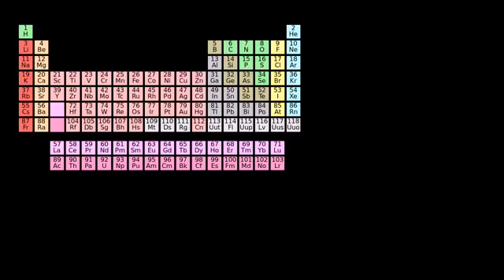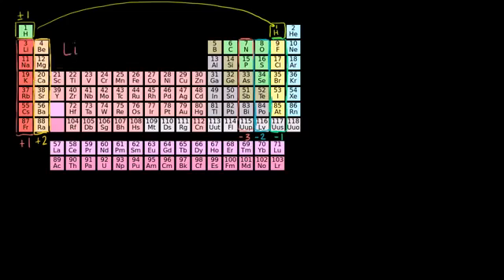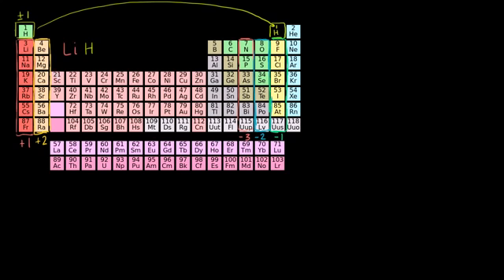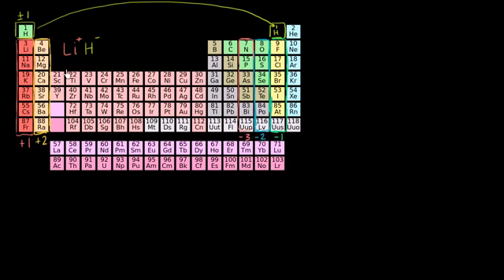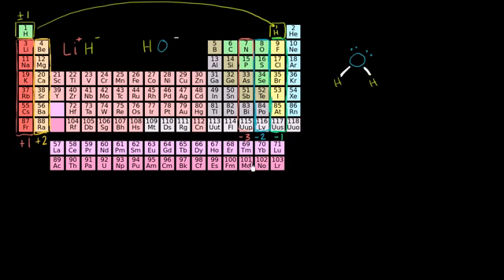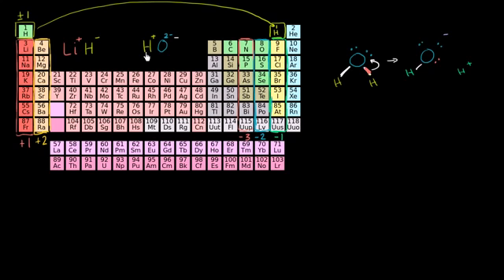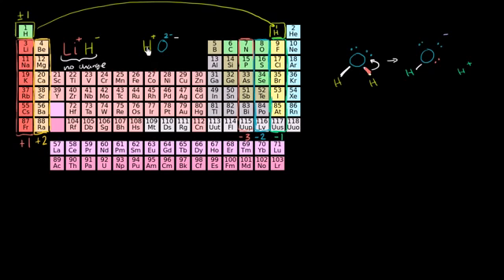Oxidation state trends in periodic table Chemistry Khan Academy